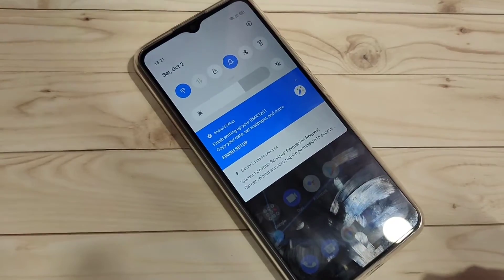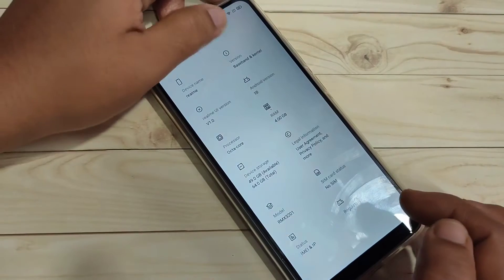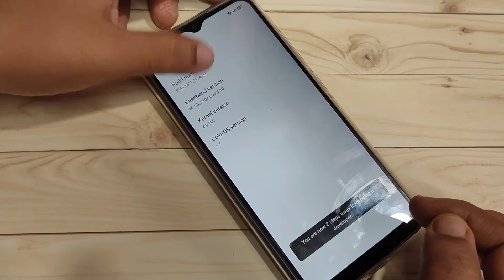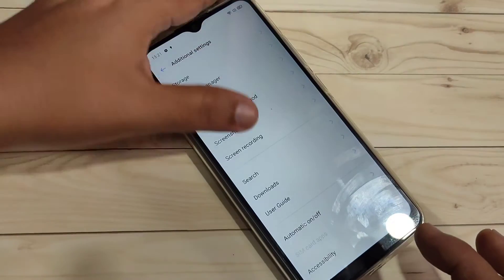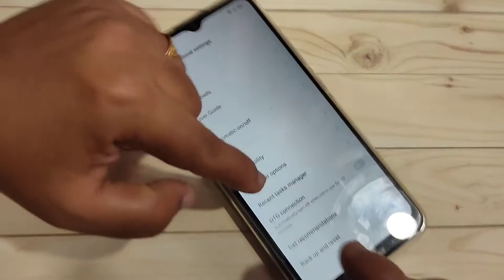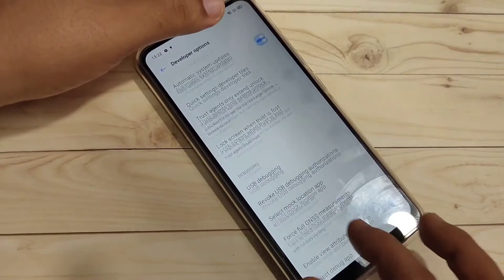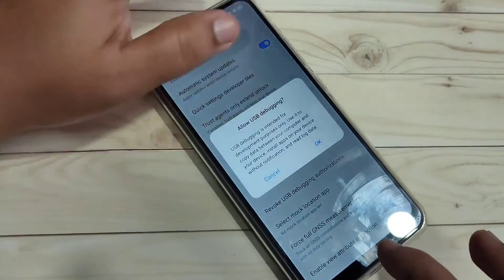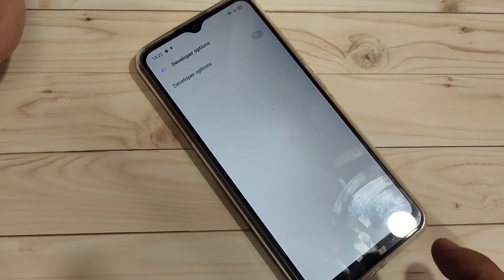Realme Narzo 50A | How To Enable Developer Options in Realme narzo 50A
Hi friends this video shows you that " how to enable developer options in Realme Narzo 50A "